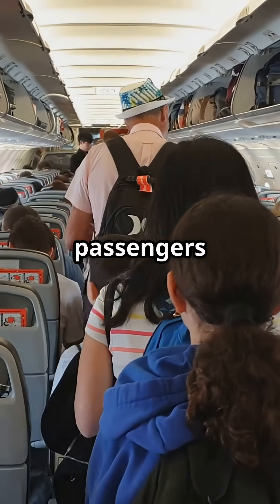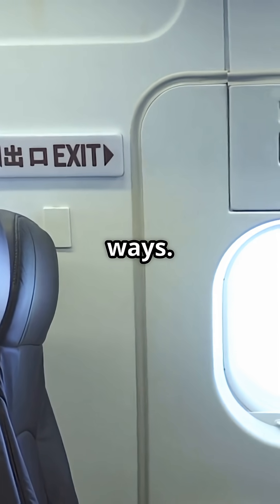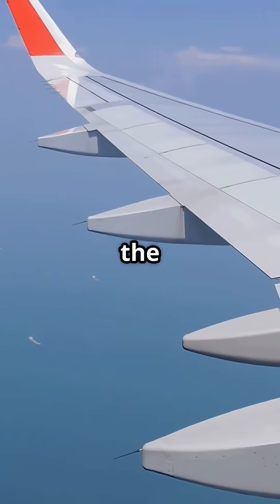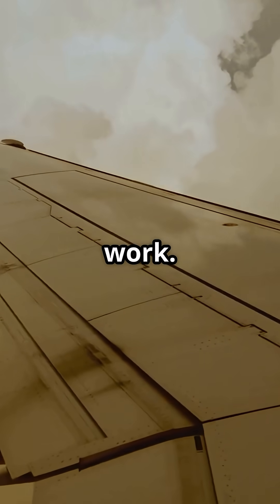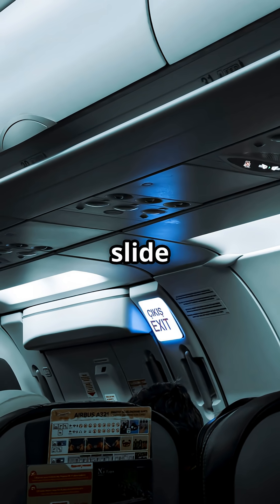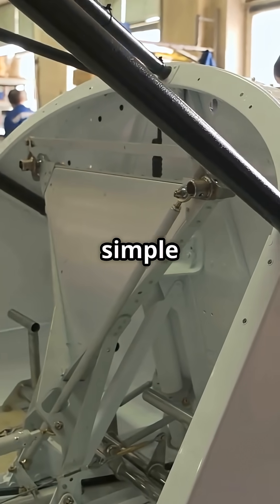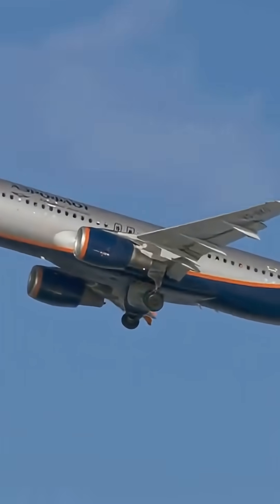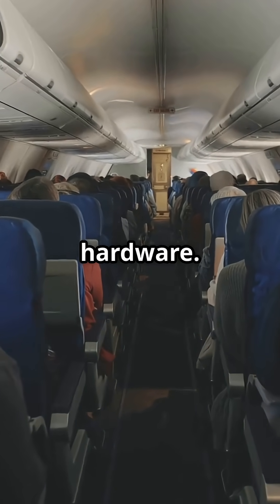Airbus vs Boeing Overwing Exits — Slide or Step Into Chaos?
Boeing vs Airbus: Which Overwing Exit Would You Trust?